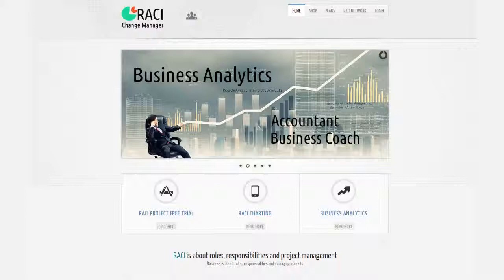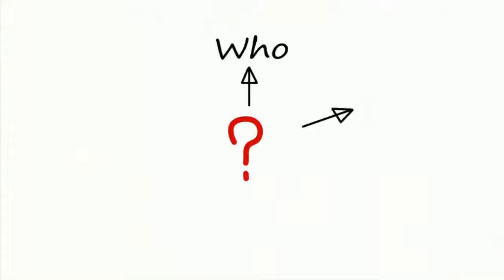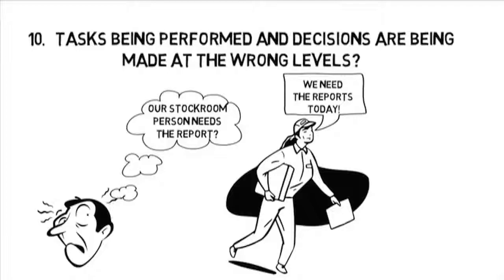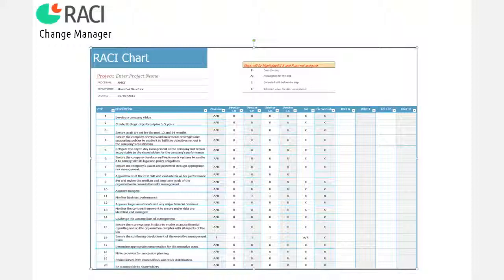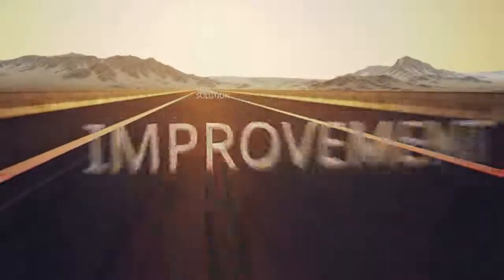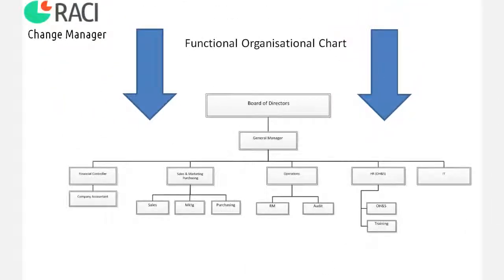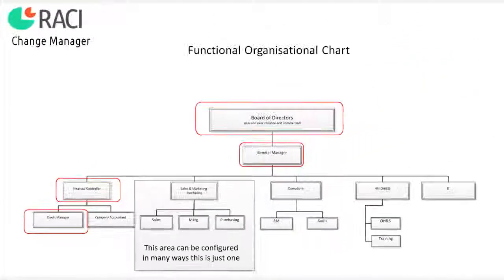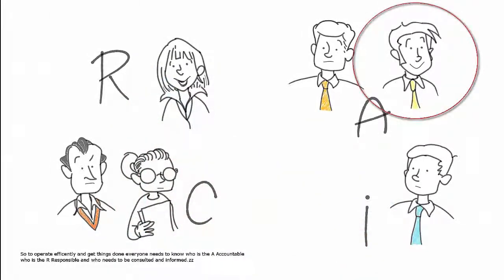RACI implementation within an organisation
This video was produced to assist RACI practitioners introduce RACI to an organisation.
If engaging a new client or organisation a great way to initiate that engagement is by the introduction of a simple tool which can highlight underlying issues within the organisation within a few minutes. please watch this video on client engagement.